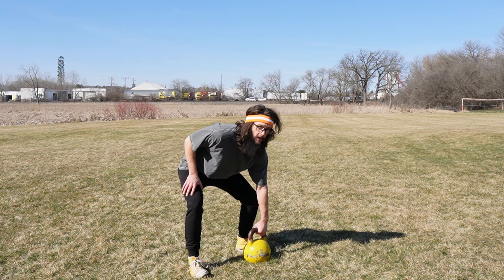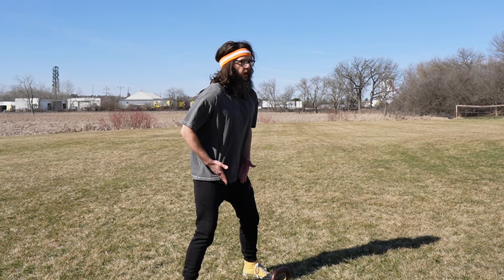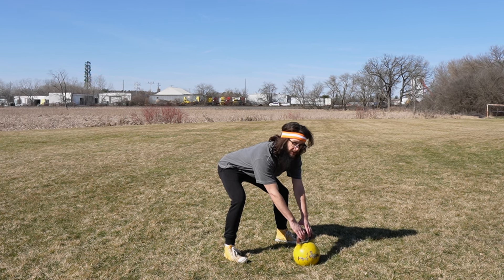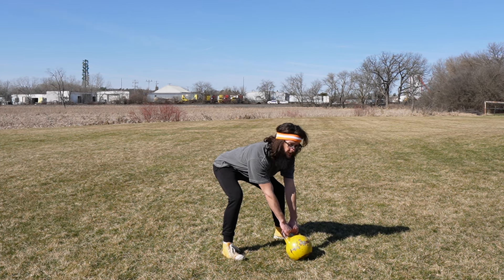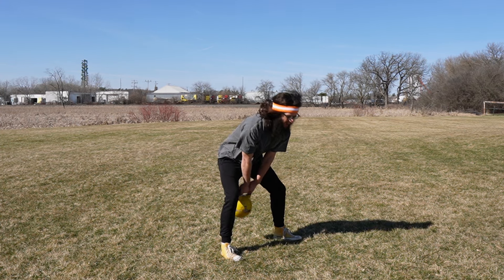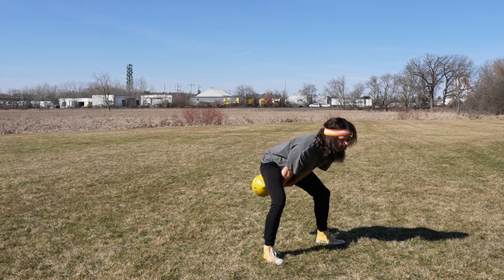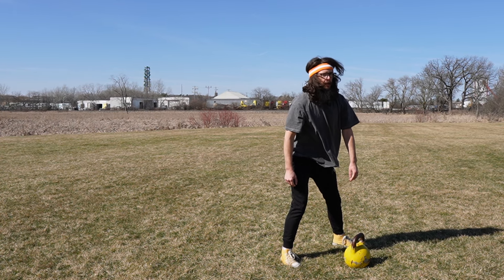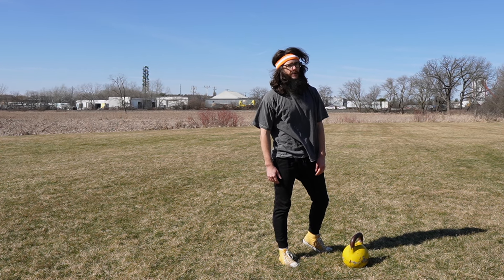KETTLEBELL SWING - DONE RIGHT (2-Minute Tutorial)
Pat Flynn, kettlebell master teacher extraordinaire, teaches you the hardstyle kettlebell swing in just two minutes.